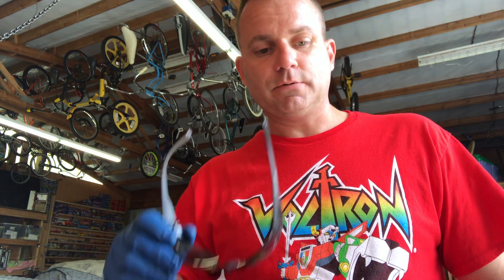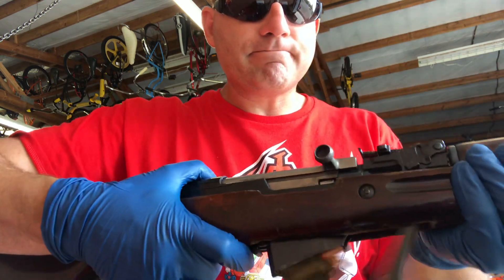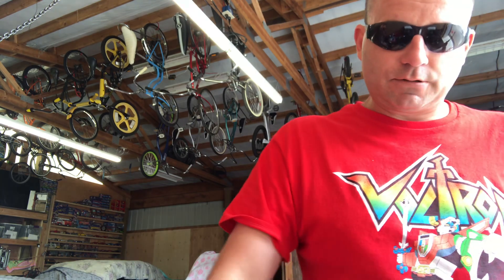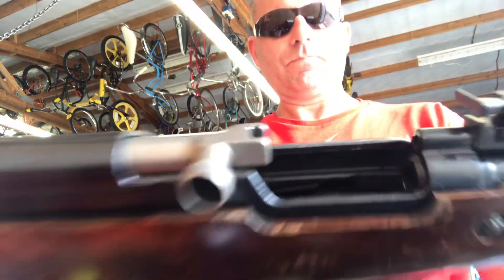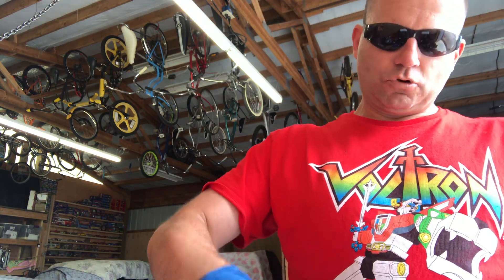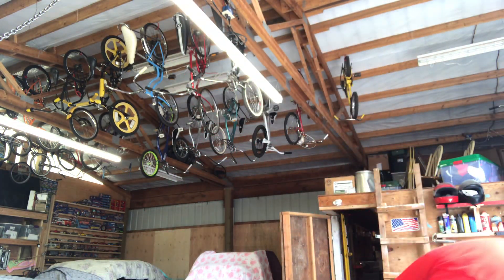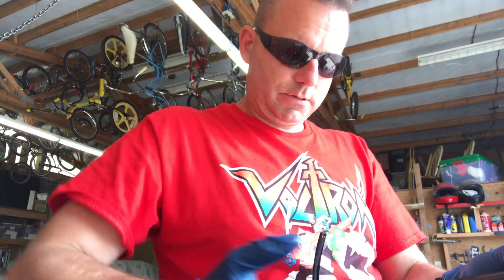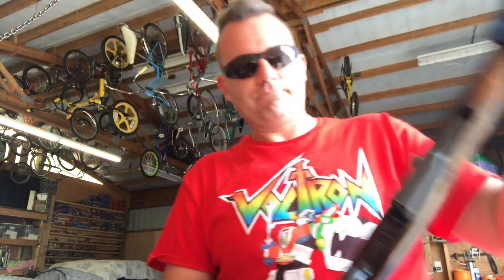Matty G© Easy SKS Strip Clip Trick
I bought tons of brand new strip clips from Amazon and they didn’t seem to work very well. So here we figure out how to get them working right.